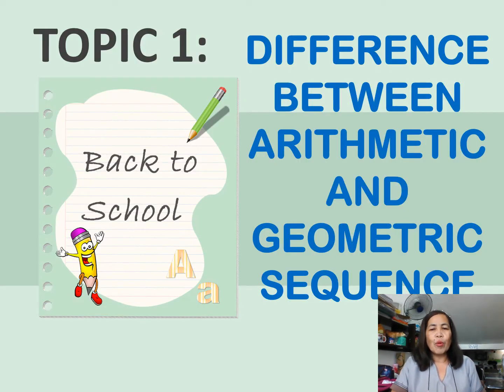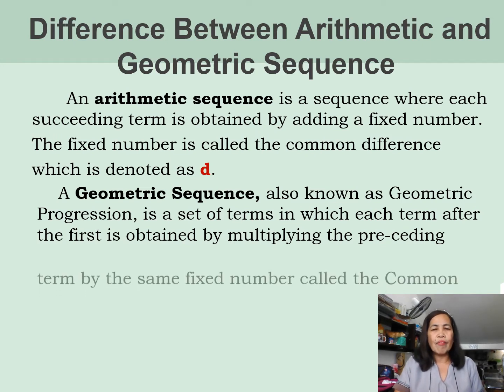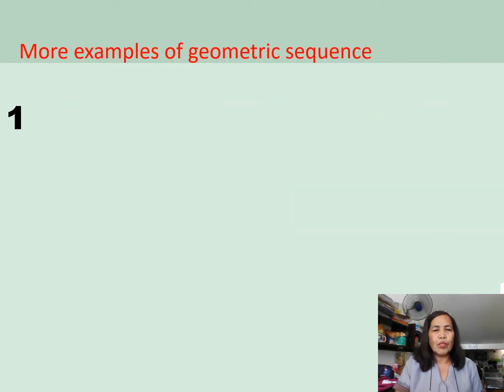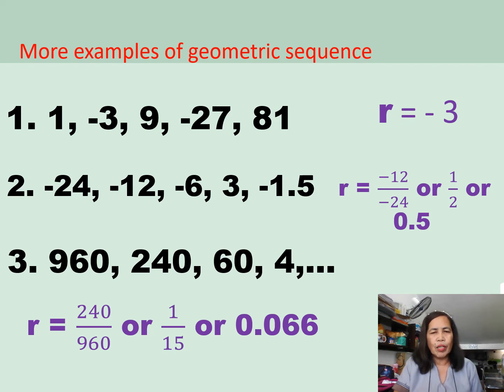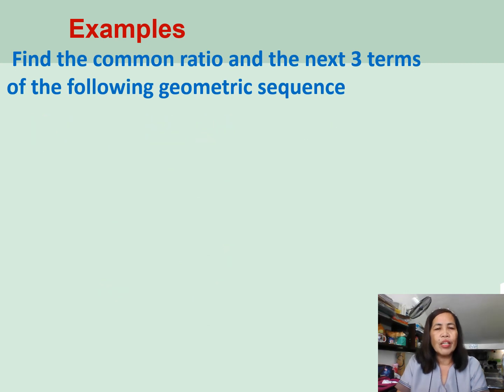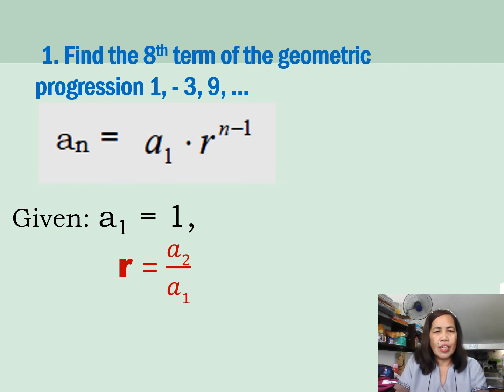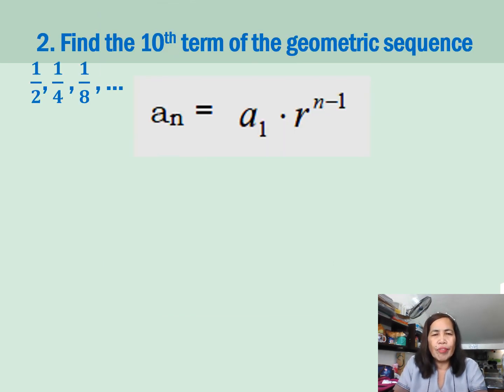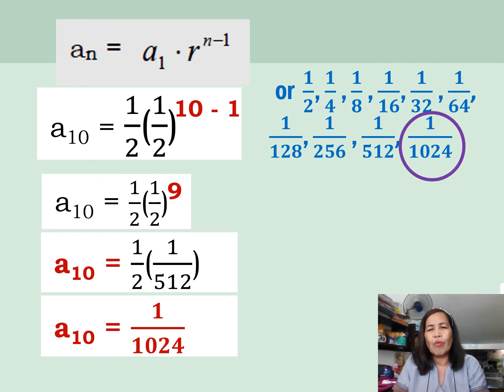GEOMETRIC SEQUENCE RECORDINGpptx